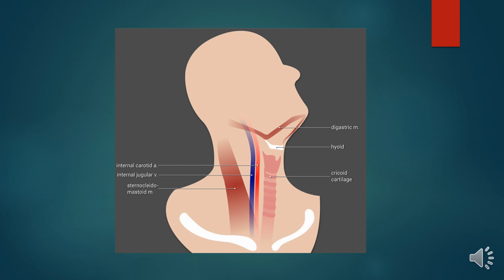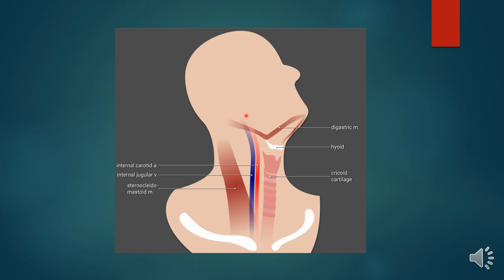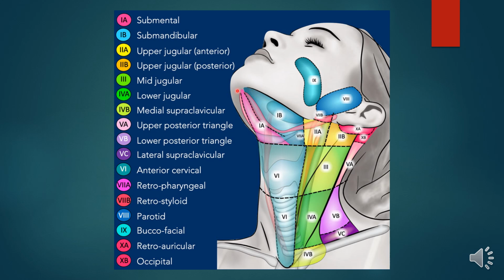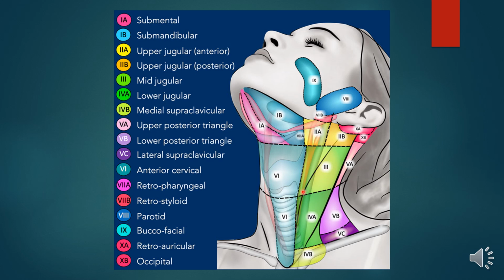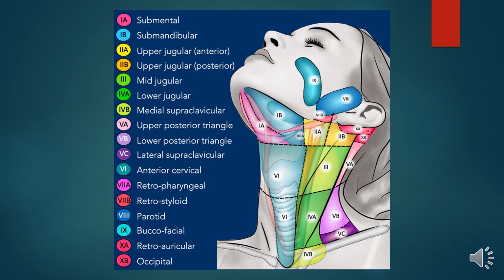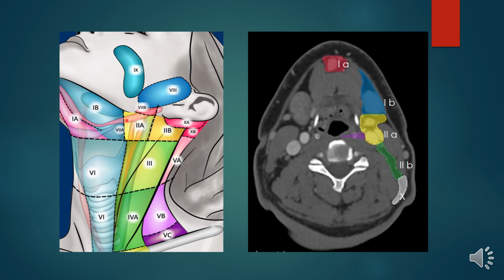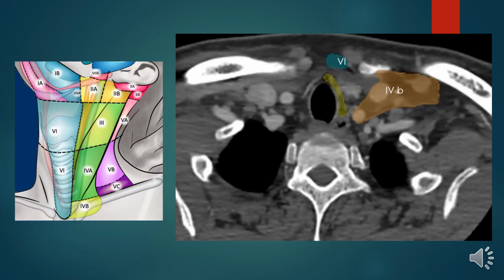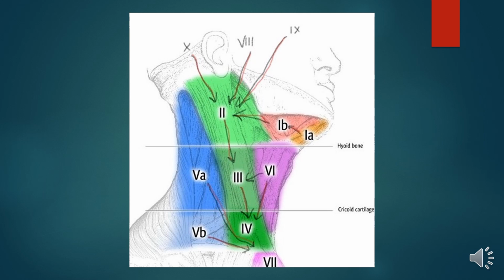Neck nodes LEVELS for Radiologists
This is an academic video for Students / Freshers in Radiology to learn about  Neck lymph nodes and their labelling at different levels during the Radiological reporting of CT scan / MRI / Sonography.